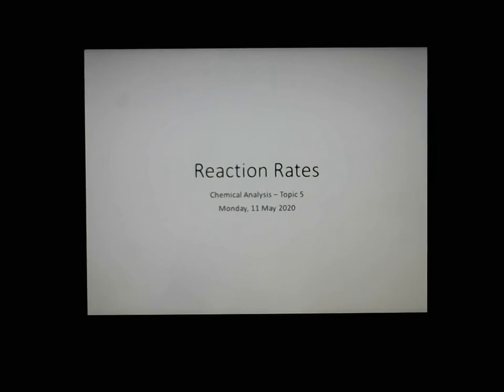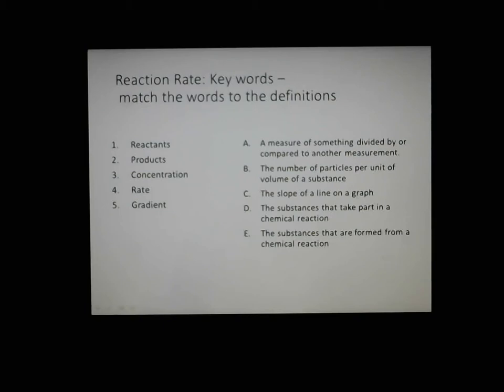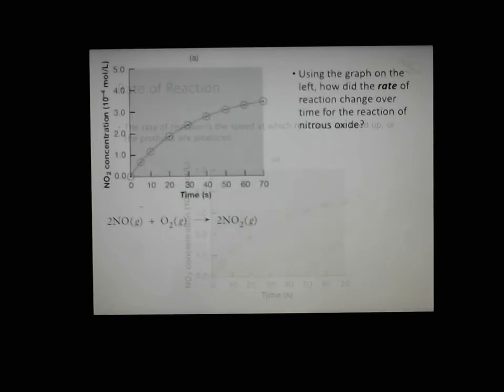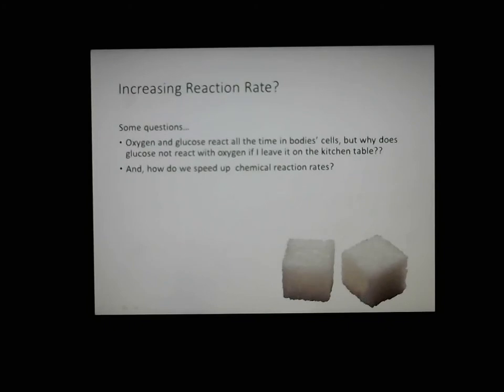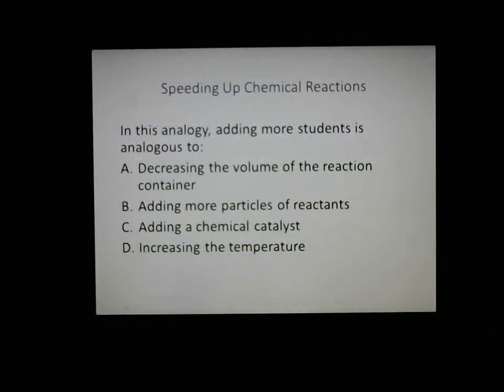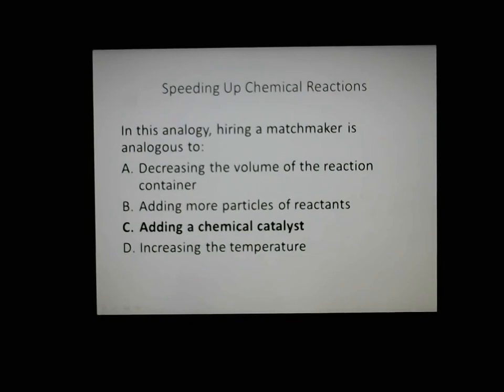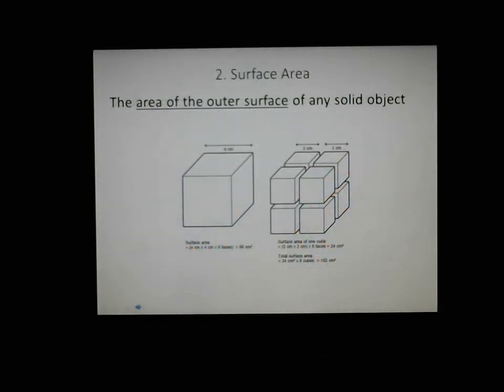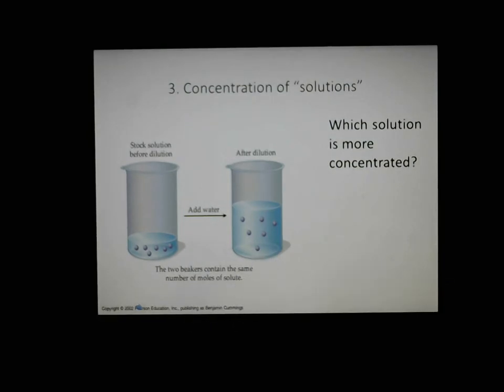5 - Reaction Rates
10 Chemistry - How do we find a reaction rate, and what the five factors to increase the reaction rate are.